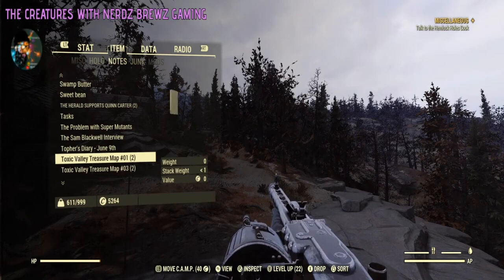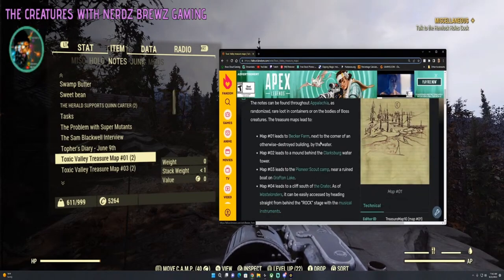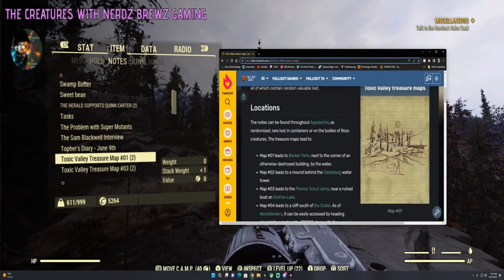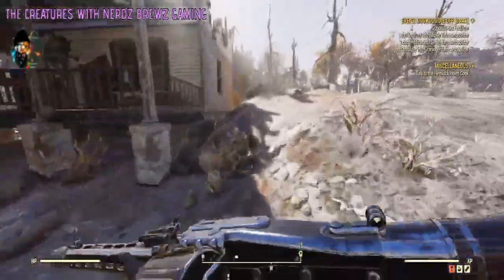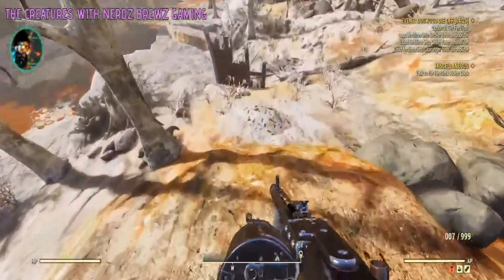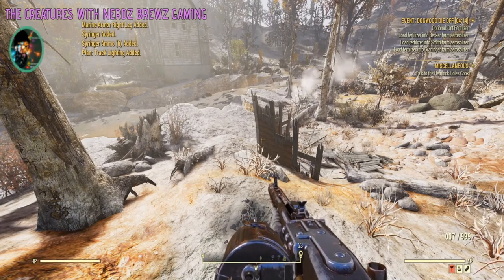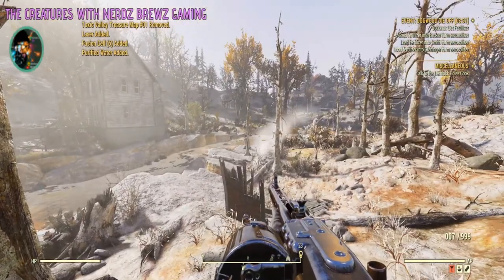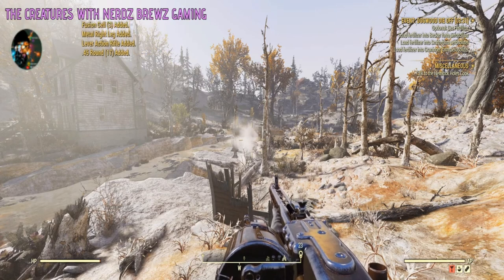fallout76 - Toxic Valley Treasure Map 1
I go by the name "thecreatures," and I invite you to join me among the trees. Gaming is my passion, and I also have a deep appreciation for craft beer, anime, skateboarding, comic books, and punk music. So, let's have a good time and show some love to the stream.